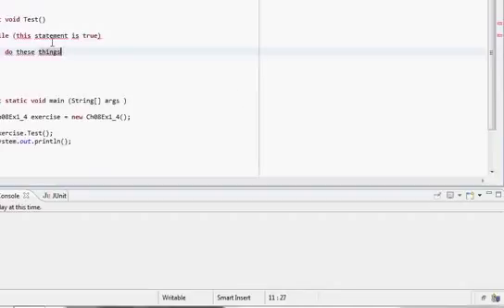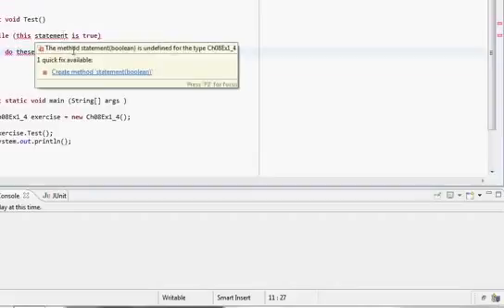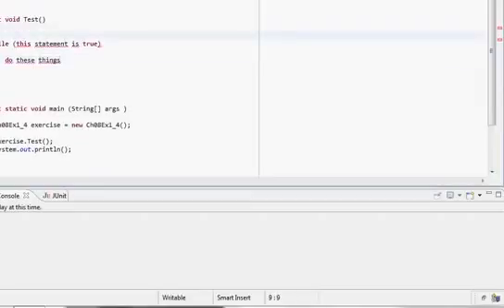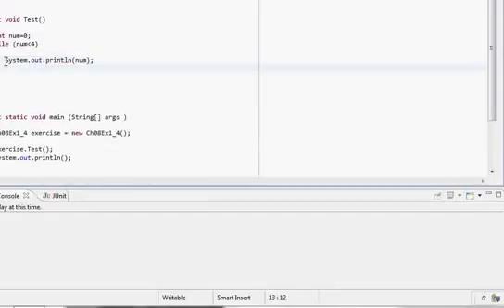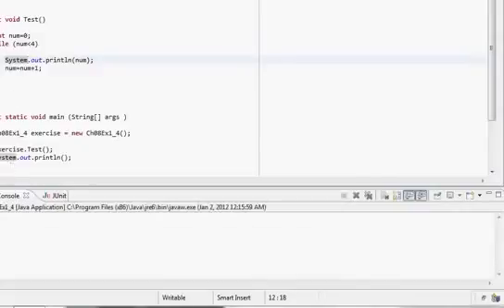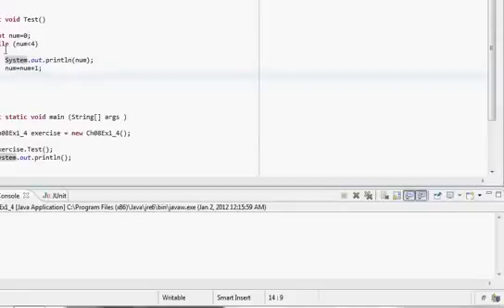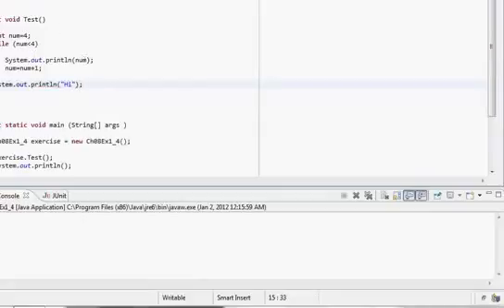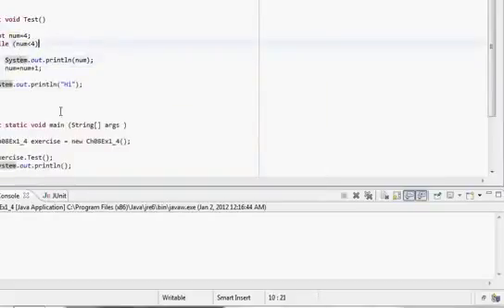JAVA Programming Tutorial While Loops